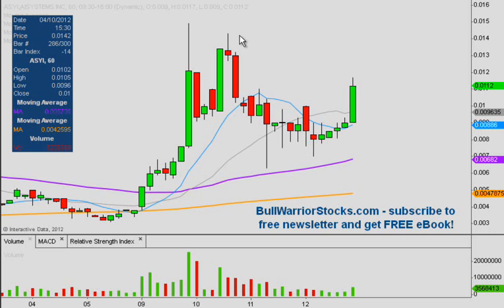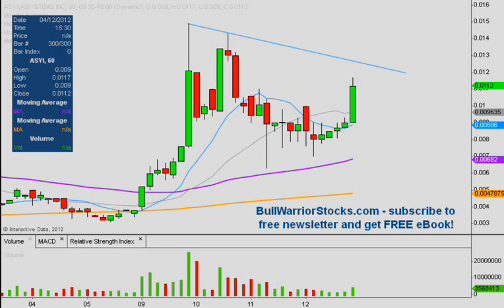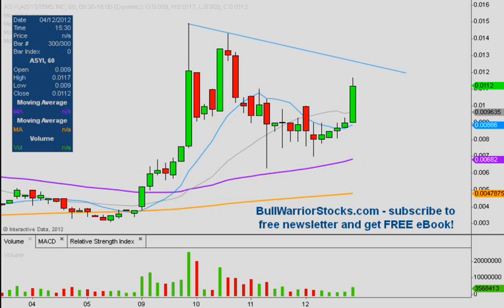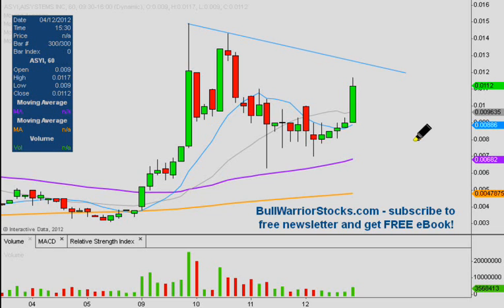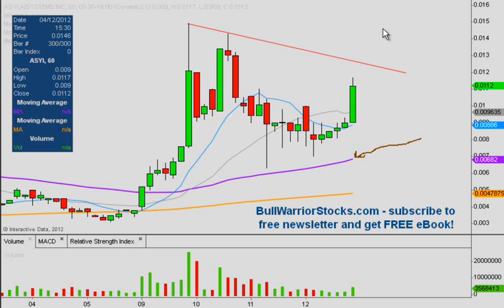ASYI Technical Stock Chart_ 4/12/2012